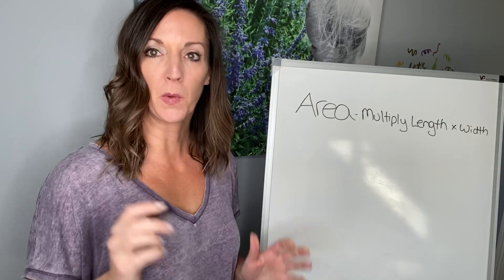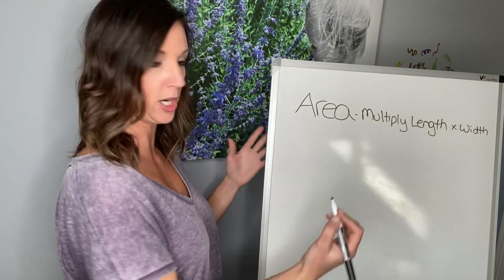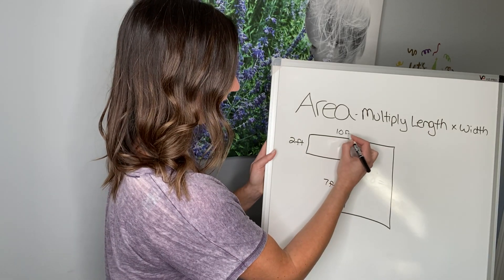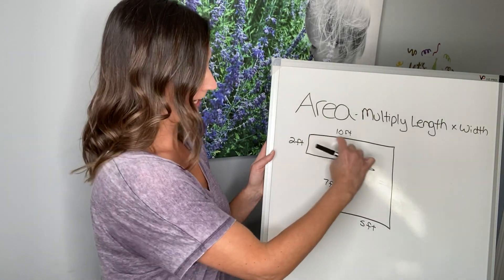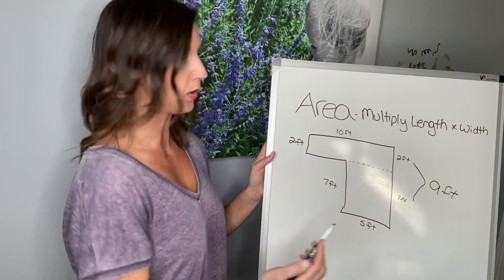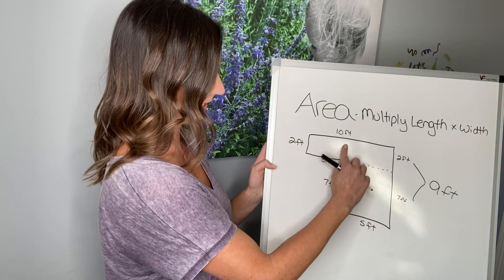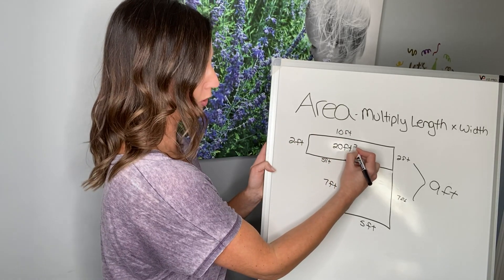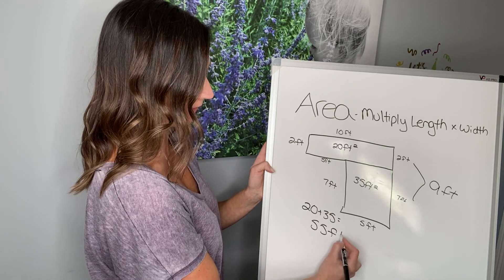Area with Missing Side Lengths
How to find area with missing side lengths. Decomposing polygons.